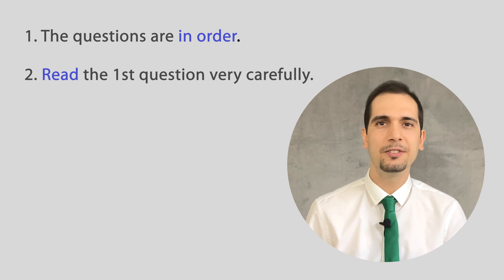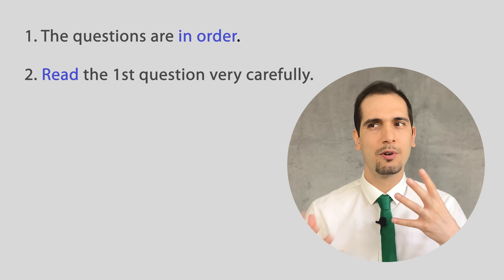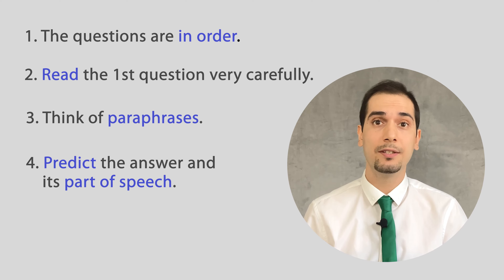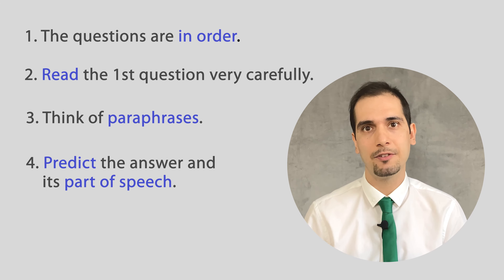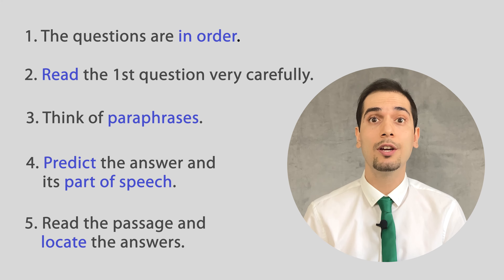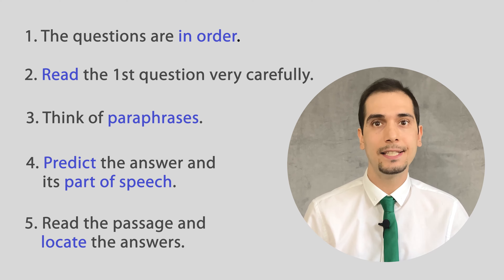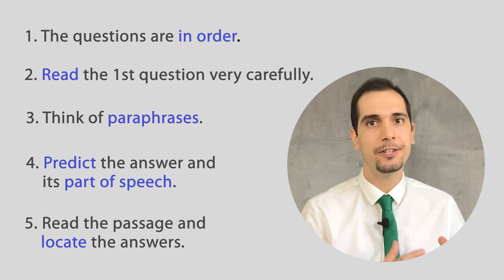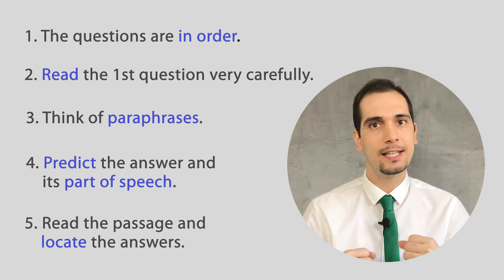IELTS Academic/General Reading - Short Answer Questions - Lesson 4 - Band 9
. ✅  If you would like to have Speaking/Vocabulary/Grammar lessons with me:
     🥇   $20 per session

✅  If you would like me to give you feedback on your writing:
𝟭  You should have watched MY teaching of writing Task 1/2.

. In this video I teach you how to take the Short Answer Questions in IELTS Reading. Watch the video carefully and take the Practice Test with me as I do it.

In this series, I'll bring you yet the best IELTS Academic Reading videos on the net in a planned, easy-to-understand, visually-rich, and professional way.

Make sure you watch all the videos in order, and if need be, pause, take notes, and/or watch some parts again to fully understand that.

Below are the links to the free Reading sample tests that are used in this series. Download them, print them out, and take the tests with me very carefully; or not, just watch me take them carefully because it will give you a lot of insight into IELTS Reading. Pay close attention to how I take the tests because that will be an essential part of the lesson for you. DO NOT SKIP THOSE PARTS; you can see everything I teach you in practice in those parts.

Btw, if you have ANY questions about that video (or another related topic), ask them in the comments and I will answer your questions as soon as I can.

What you will learn in this lesson:
0:00 - Intro
0:25 - IELTS Reading Type 3 - Short Answer Questions
0:41 - IELTS Short Answer Questions Techniques
1:39 - The Short Answer Questions' Practice Test